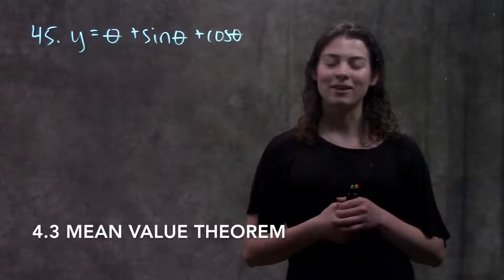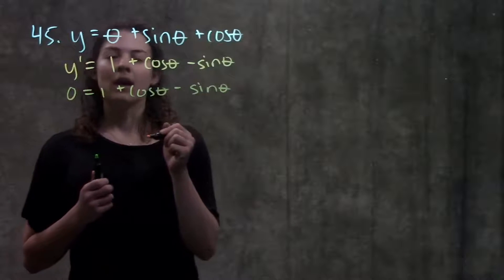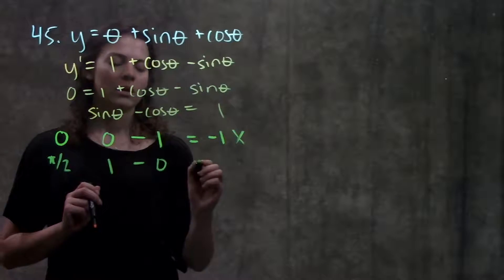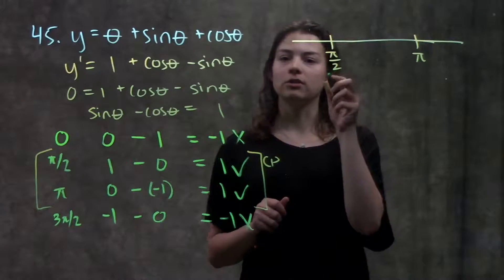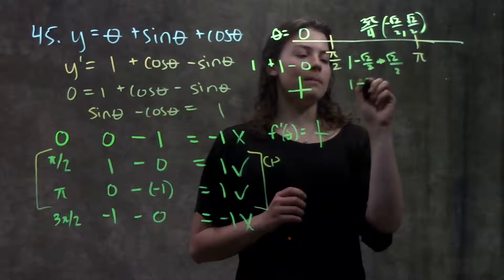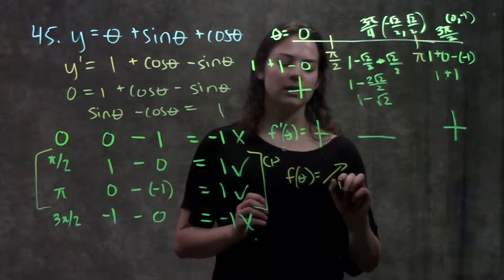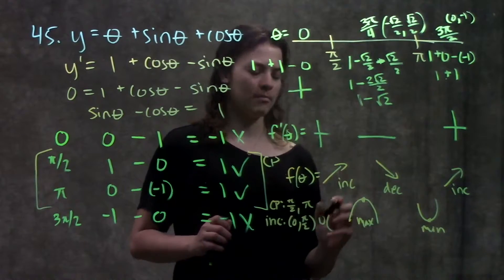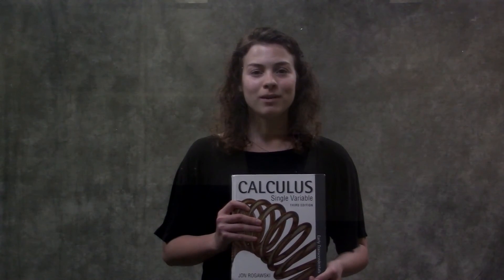4.3 Mean Value Theorem #45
This video reviews how to calculate critical points and determine the minimum/maximum values of a trig function by using the first derivative test. It demonstrates problem #45 in section 4.3 from the Calculus textbook by Rogawski and Adams: Early Transcendentals, Third Edition.